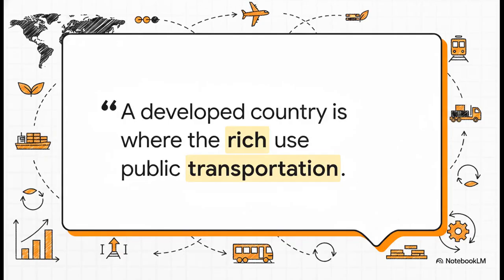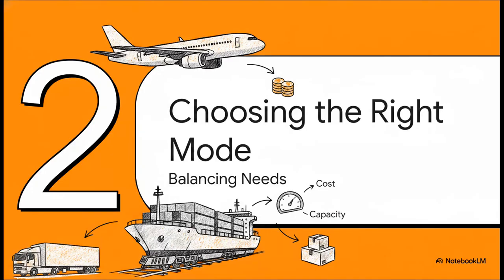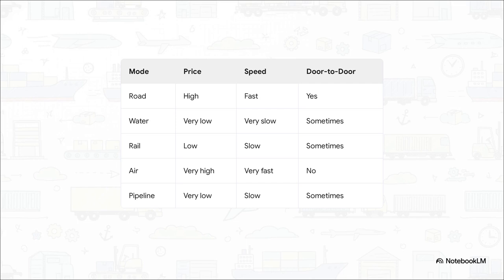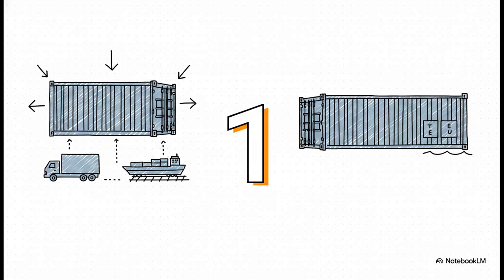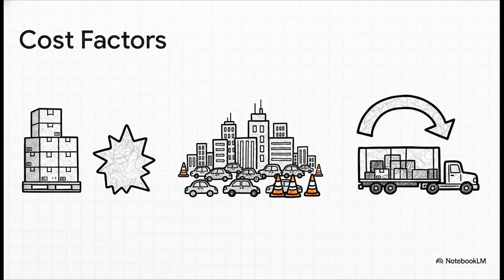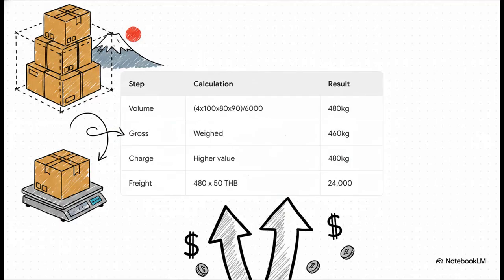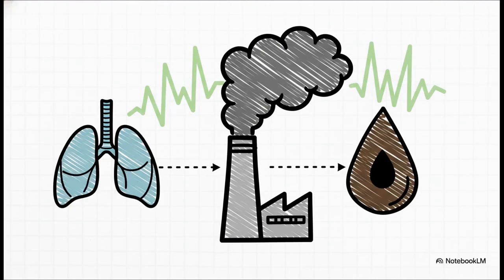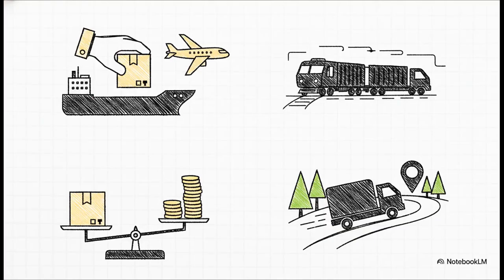Fundamentals of Transport Management: The Ultimate Guide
Welcome to this comprehensive guide on the Fundamentals of Transport Management! In the era of globalization, efficient transport is crucial for keeping up with changes, lowering operational costs, and creating a competitive advantage
In this video, we dive deep into how transport networks operate and explain the core concepts every undergraduate business and logistics student needs to know. We explore the 5 principal modes of transport—Road, Water, Rail, Air, and Pipeline—comparing their advantages, disadvantages, and best use cases
. We also break down shipping container specifications, intermodal transport combinations, and how to calculate freight charges
. Finally, we discuss the growing importance of Sustainable Transport to reduce environmental impacts

📚 Key Concepts Covered:
Intermodal Transport: Using combinations like Air+Road (Birdyback), Rail+Road (Piggyback), and Water+Road (Fishyback)
Freight Calculation: Understanding how to choose between gross weight and volume weight to find the chargeable weight
Sustainability: How EVs, Intelligent Transport Systems (ITS), and carbon taxes are shaping the future of logistics